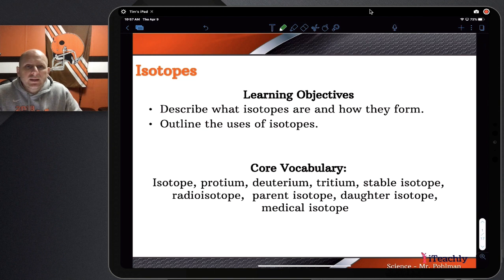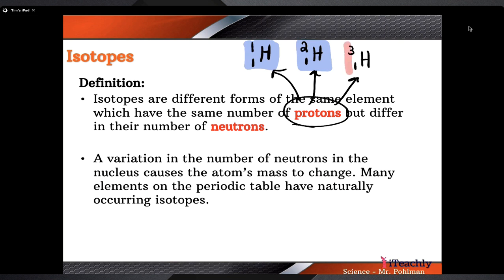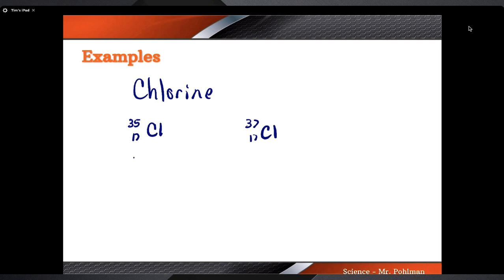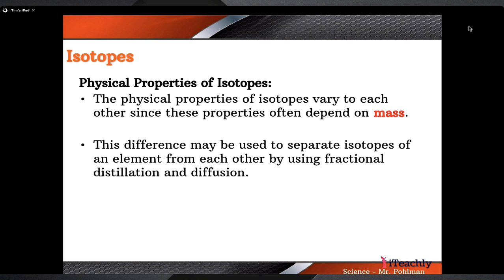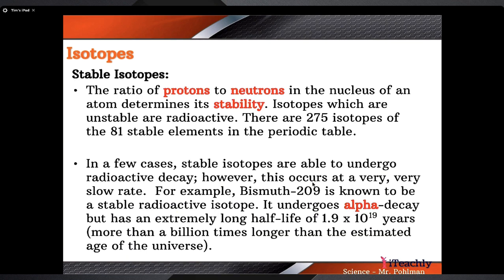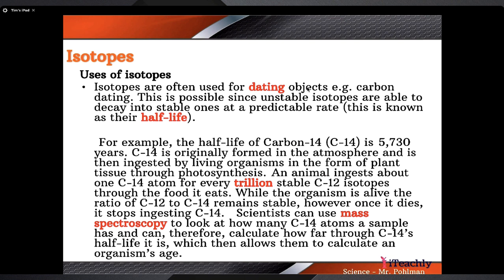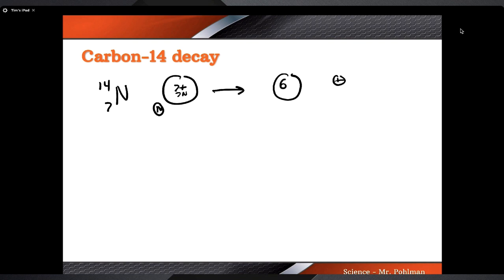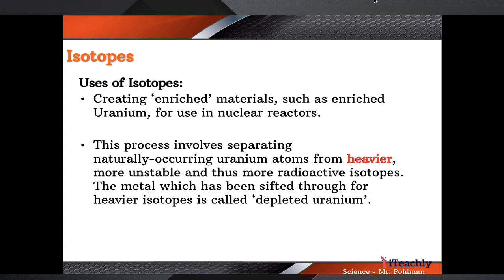1-5 Isotopes Materials for the Guided Notes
This video is a little longer than the others.  I'll do my best at keeping them at a reasonable timeframe between 15-20 minutes, this one just got away from me.